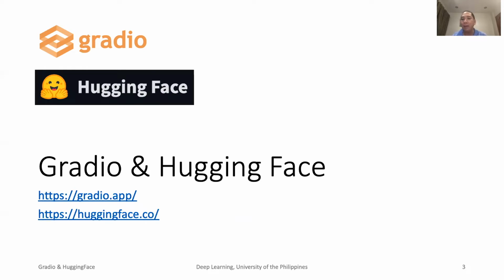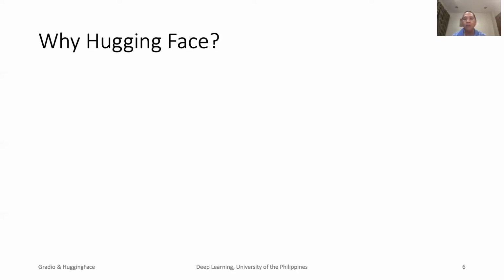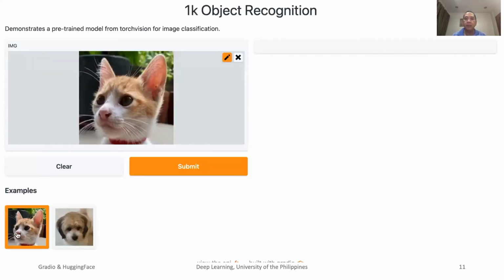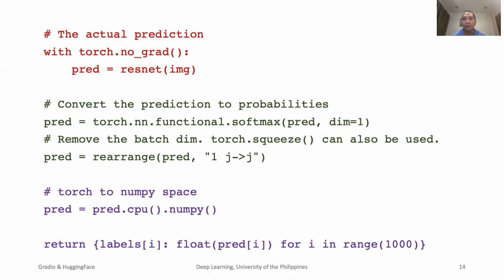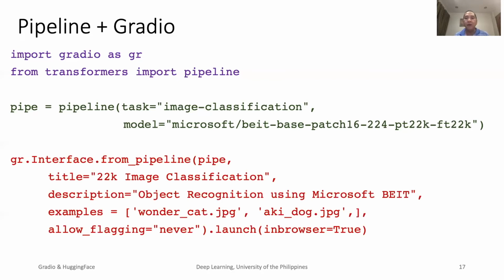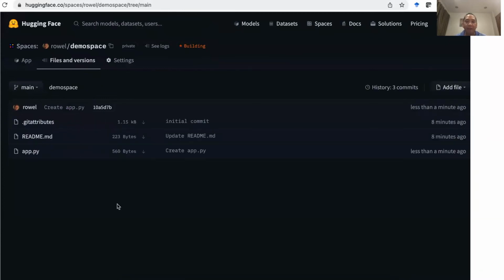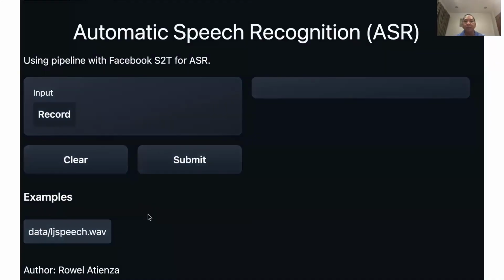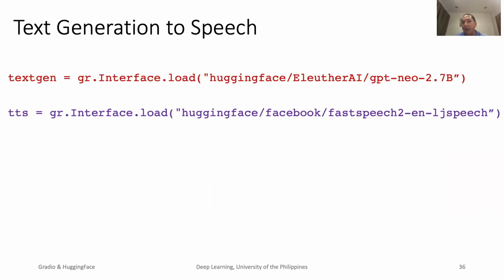Gradio & Hugging Face for Building Deep Learning Apps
Discusses Gradio to rapidly create UI for deep learning apps. Hugging Face provides the Model Hub, Pipeline and Spaces to simplify the overall workflow. Sample apps are deployed on Spaces.